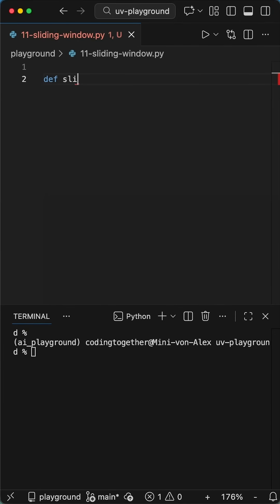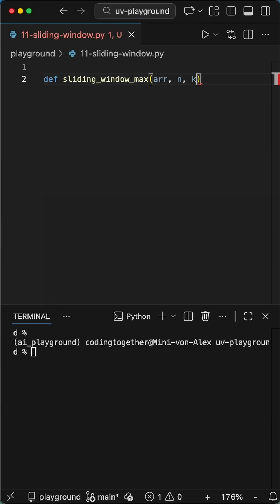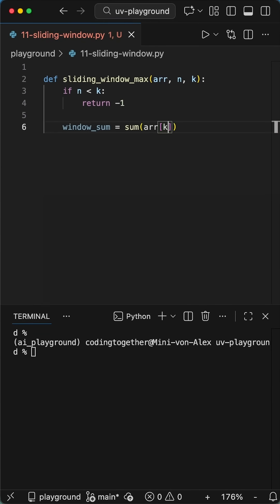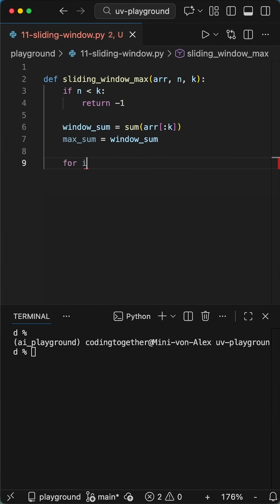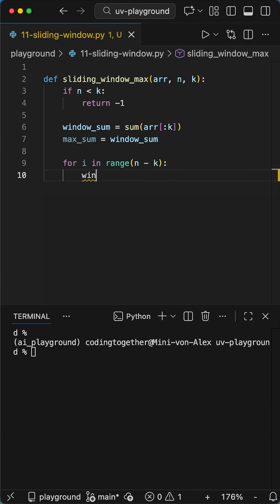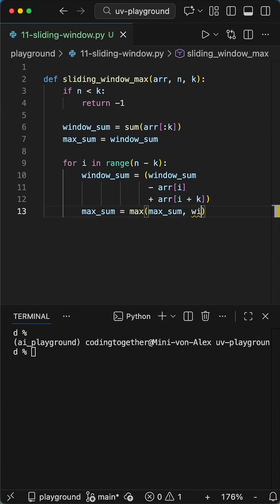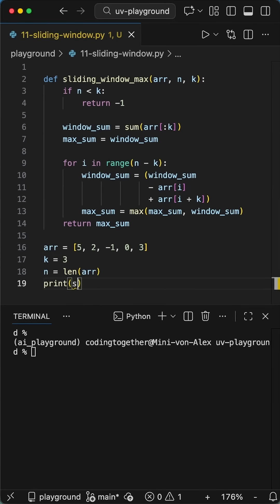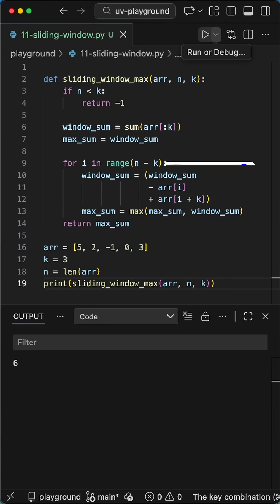Interviews require you know THIS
Here is a simple explanation of the sliding window algorithm to replace slow nested loops and optimize your code speed.
Master the Sliding Window Algorithm in Python
Learn to optimize your code from O(N^2) to O(N) by sliding through data instead of re-looping. This is the exact technique used to ace technical interviews and speed up data processing. Master algorithms today!